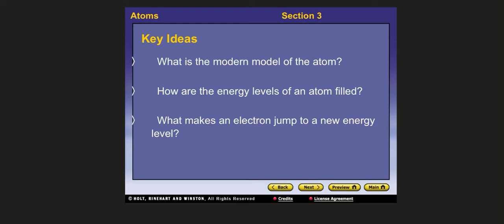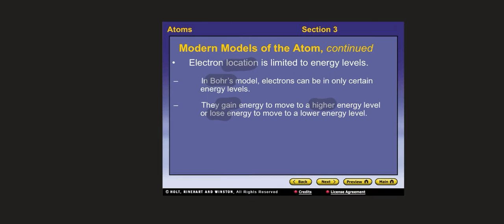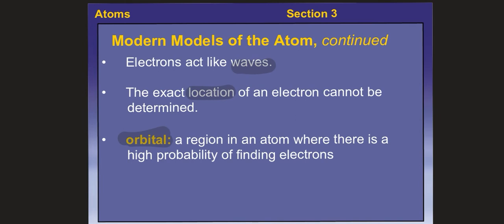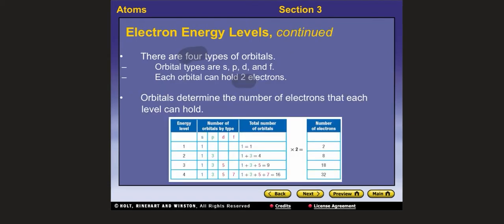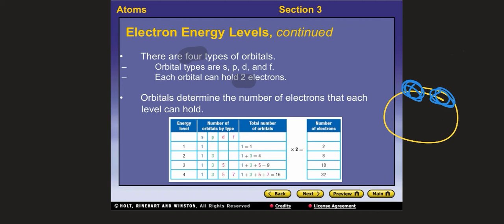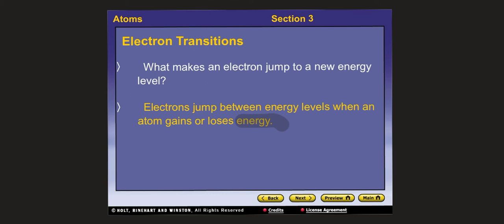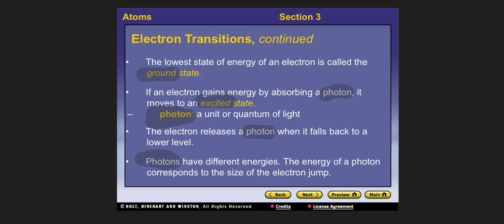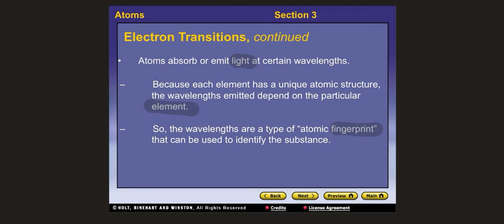4.3 Modern Atomic Theory